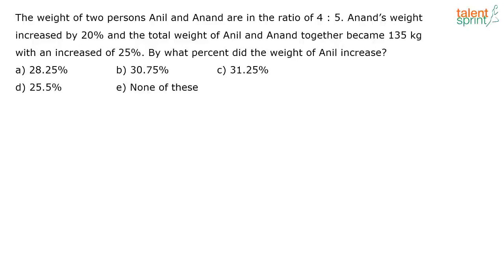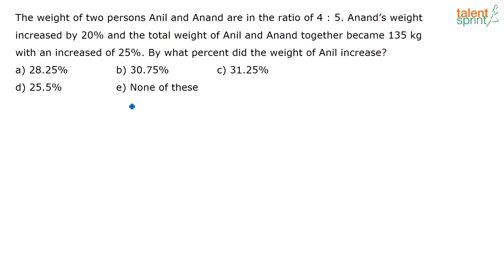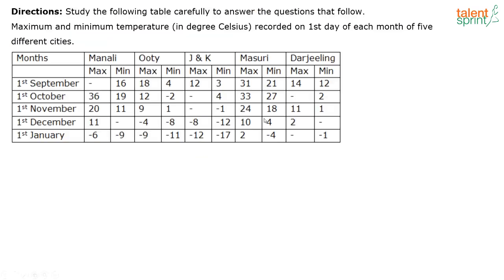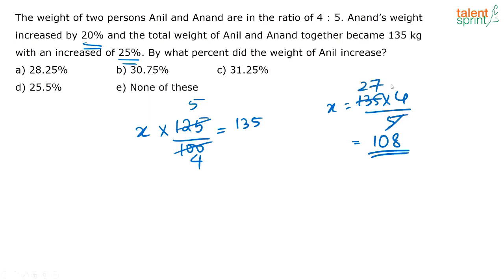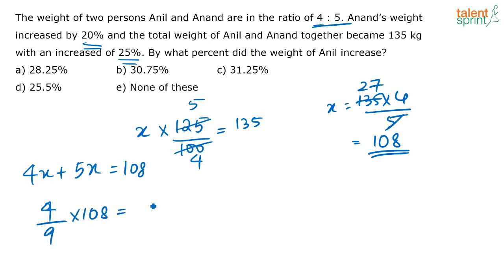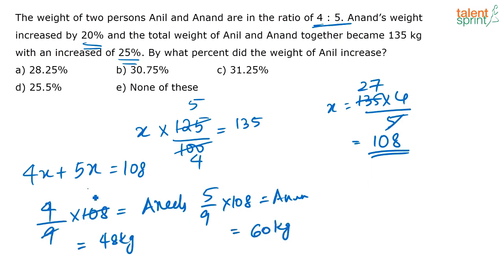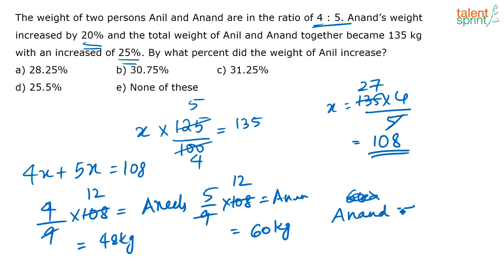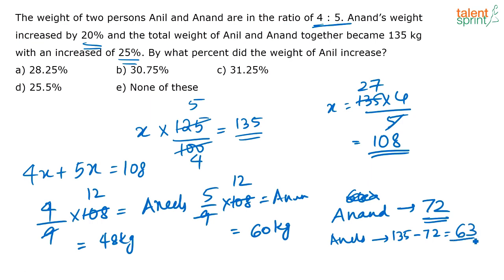Practice Question Based On Concept | Percentages | Additional Example 18 | Quantitative Aptitude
The video explains the concept of percentages that aims to assess the Quantitative Aptitude of the candidate. Watch the video to know more about latest exam patterns and what type of questions come in the competitive exam.